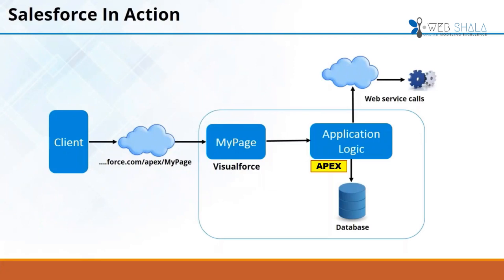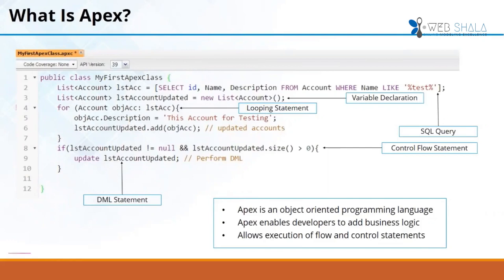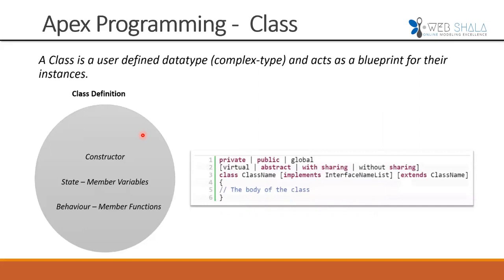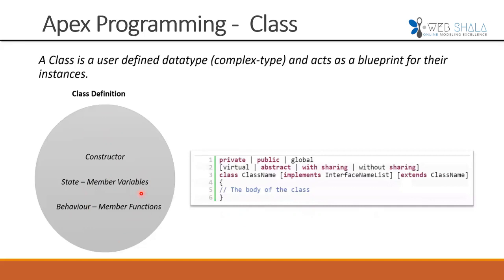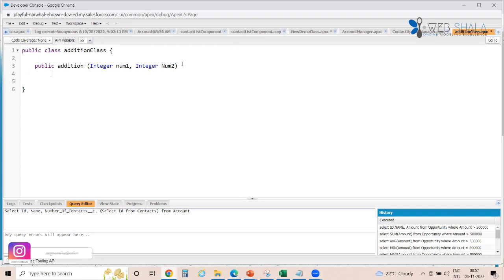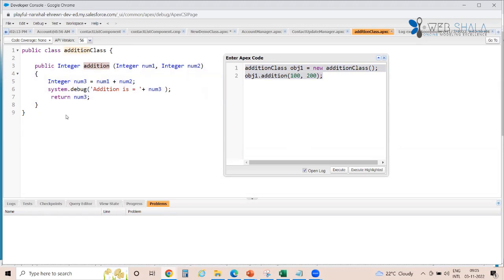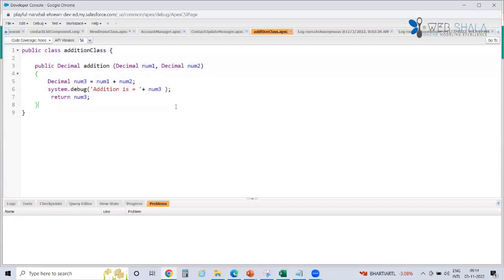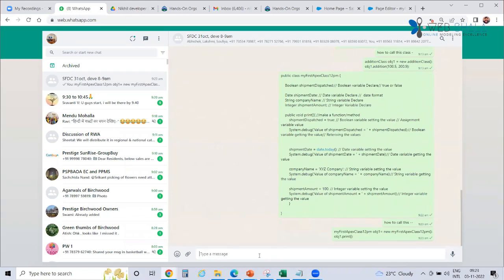Sf Development Nikhil DAY3